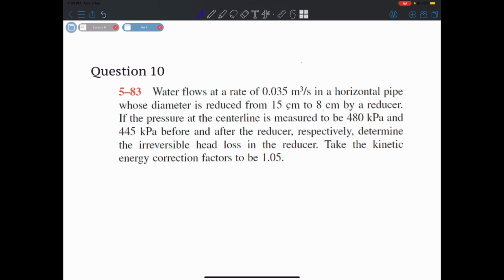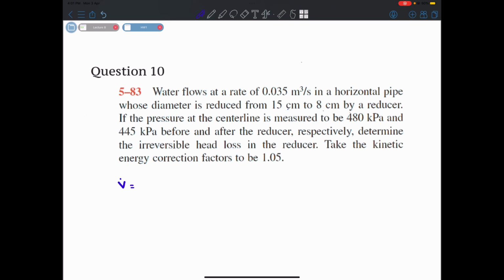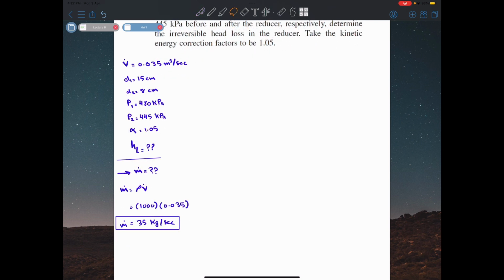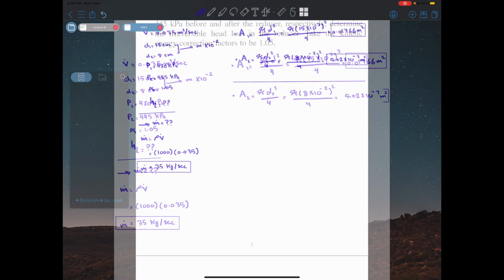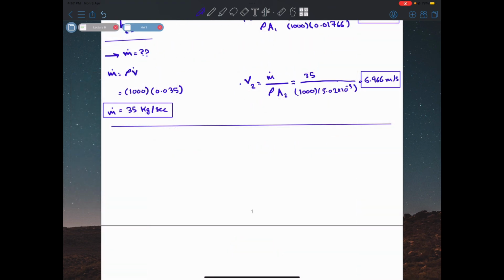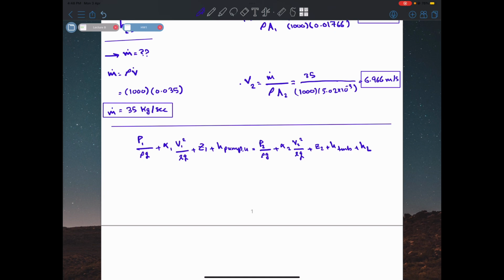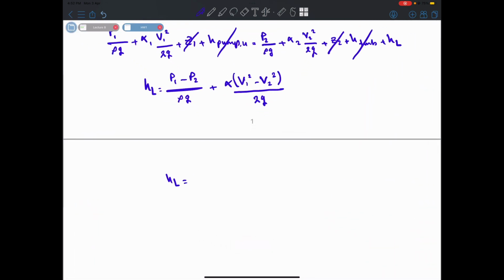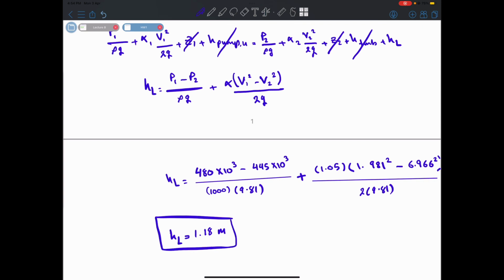Applied Fluid Mechanics: Lecture 8 Question 10